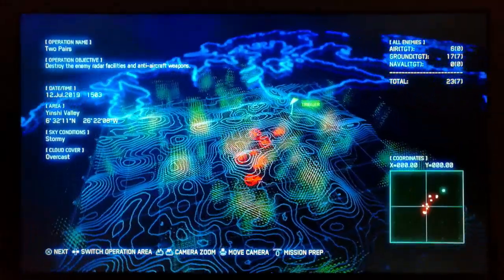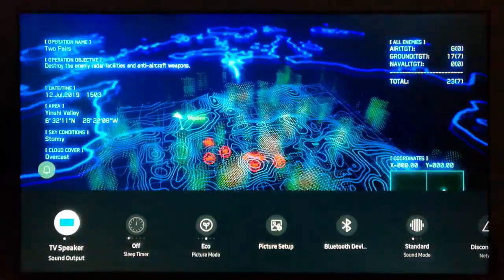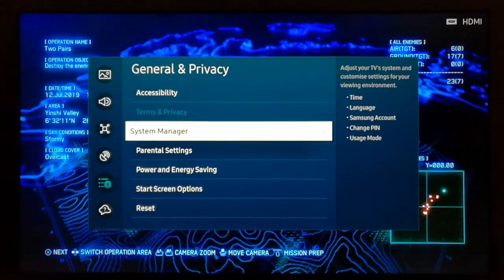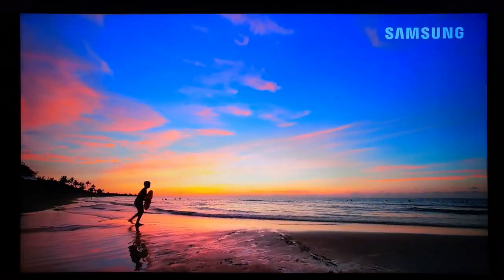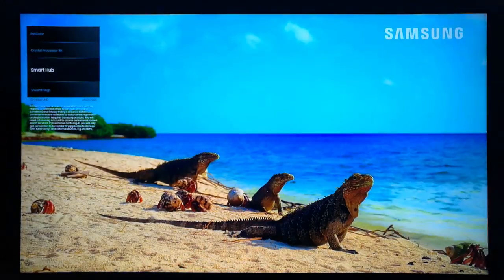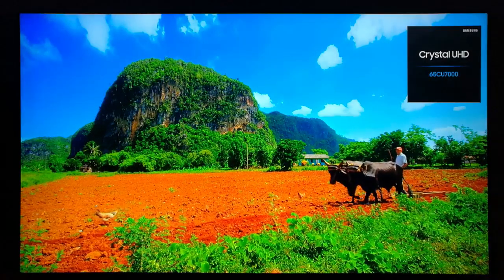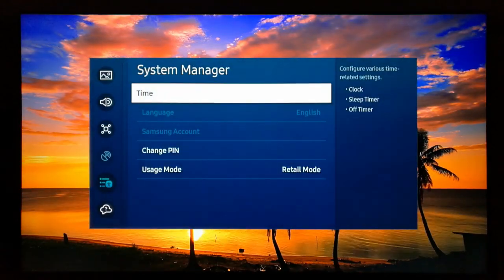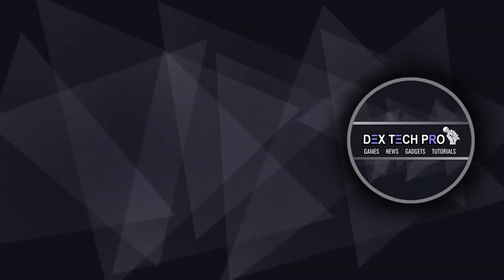How to Turn Retail Mode, Shop Mode, Exhibition Mode on & off On Samsung Smart TVs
Welcome to DEX TECH PRO, your ultimate destination for all things tech-related! Today, we're diving deep into the realm of Samsung Smart TVs. Have you ever found yourself wondering how to activate or deactivate Retail Mode, Shop Mode, or Exhibition Mode on your Samsung Smart TV? Well, you're in luck because we're about to walk you through it step by step in this comprehensive guide.

In this video, we'll demonstrate the seamless process of accessing and navigating through your Samsung Smart TV's settings to enable or disable Retail Mode. From hitting the home button on your remote control to accessing the settings menu and selecting the appropriate options, we've got you covered every step of the way.

But first, let's delve into what exactly Retail Mode entails. Retail Mode is a specialized setting designed for demonstration purposes in retail stores. It allows retailers to showcase the capabilities and features of the TV to potential buyers through pre-loaded content, feature loops, and promotional material. By restricting certain settings or features that could interfere with the demonstration process, Retail Mode ensures a seamless experience for both retailers and customers.

Now, let's get back to our tutorial. Once you've experienced Retail Mode and learned its significance, we'll guide you through the process of returning your TV to Home Mode. This mode enables regular use of the TV in a home environment, allowing you to customize settings, access all features, and enjoy personalized content to your heart's content.

So, whether you're a tech enthusiast looking to explore the capabilities of your Samsung Smart TV or a retailer seeking to optimize your demonstration experience, this tutorial is tailored just for you.